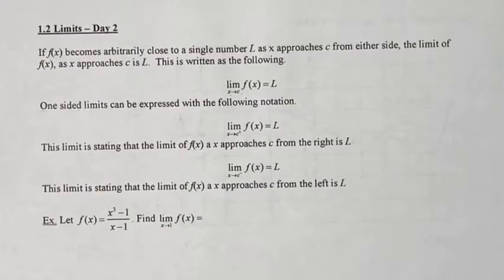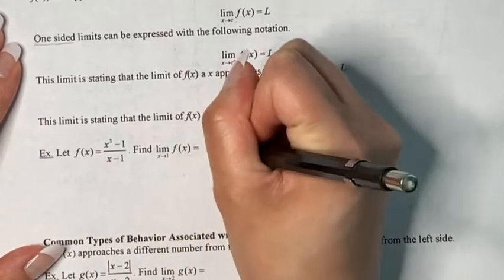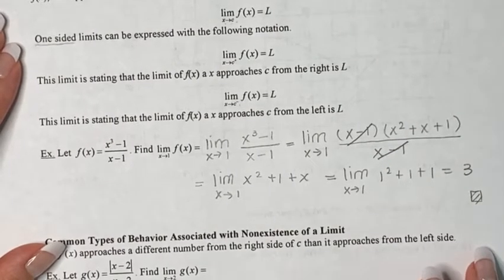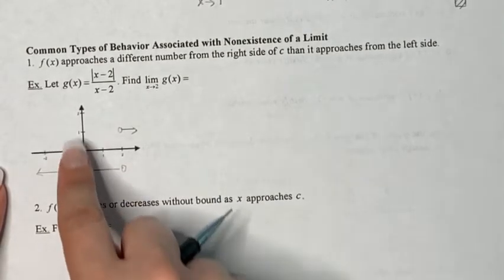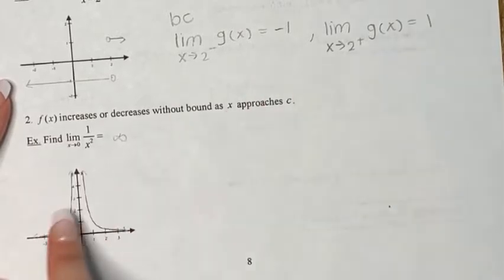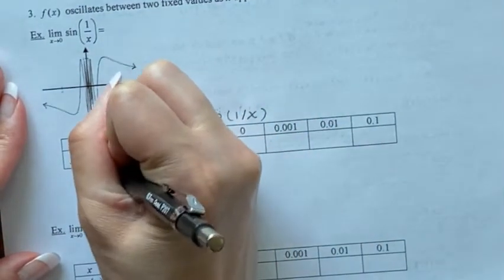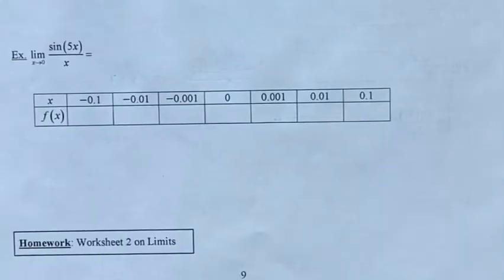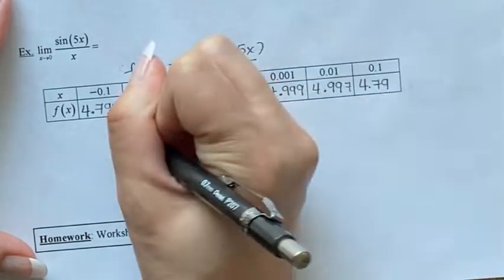Limits - Day 2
Limits
💜Follow me on